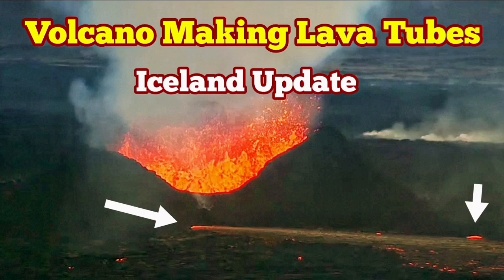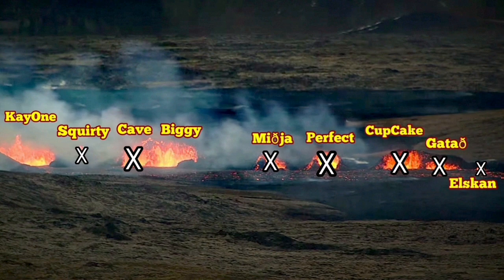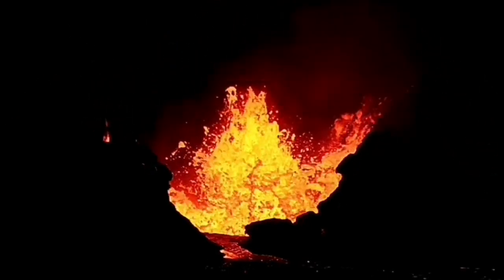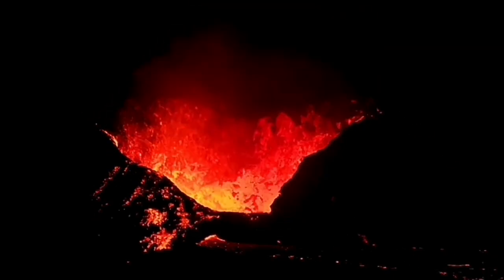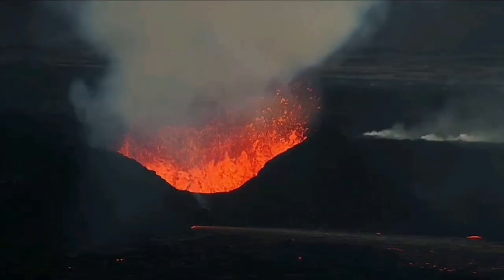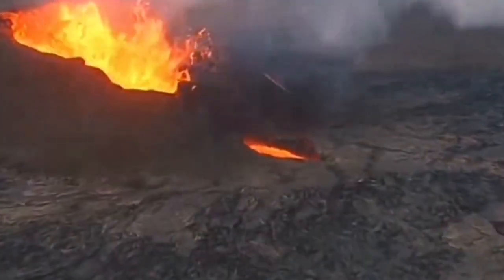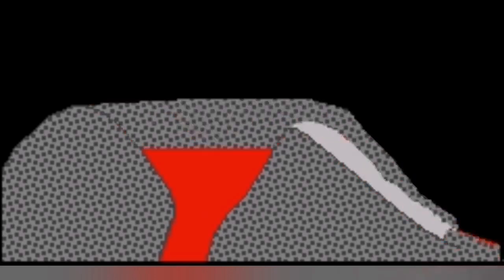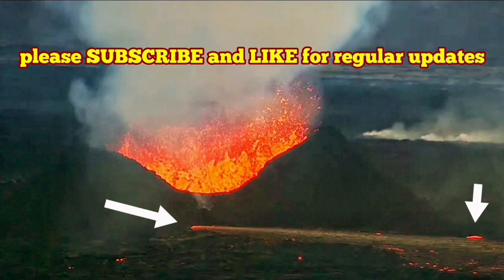Iceland Update: Volcano Forming Lava Tubes, Sundhnúka Volcano Eruption, Iceland, Grindavik